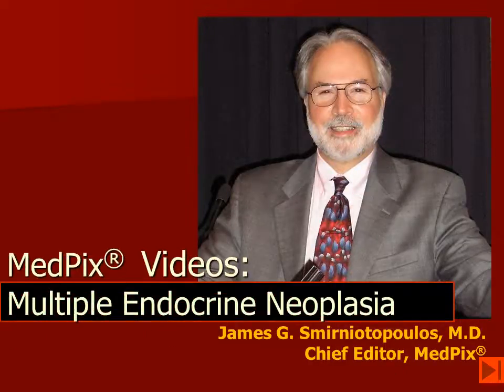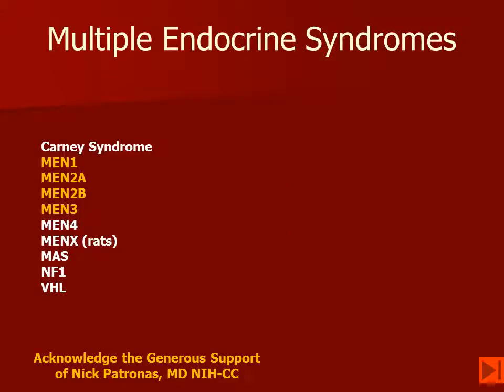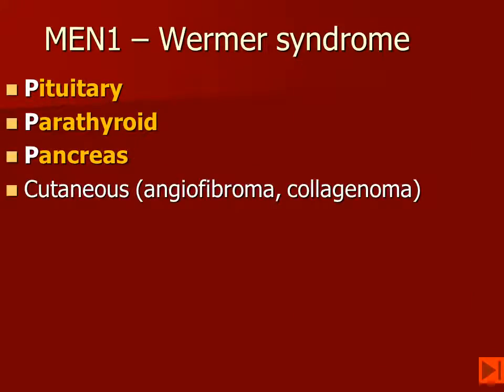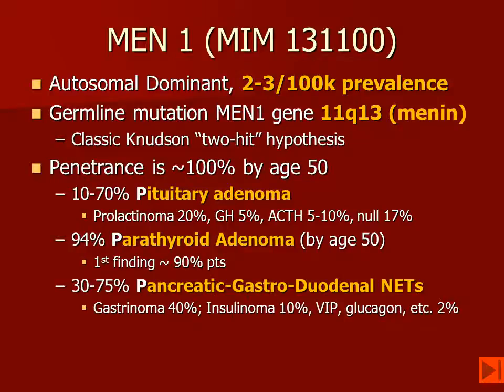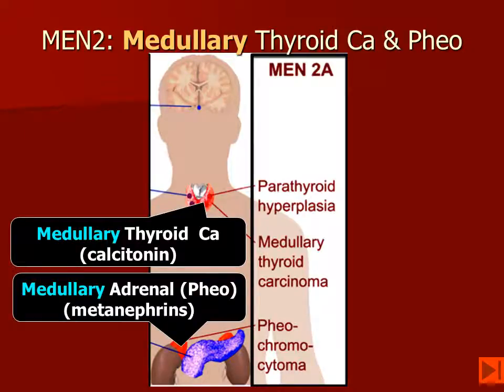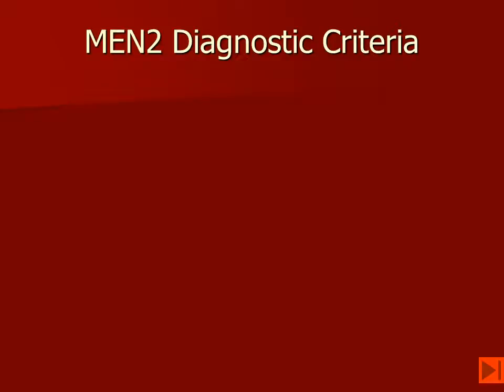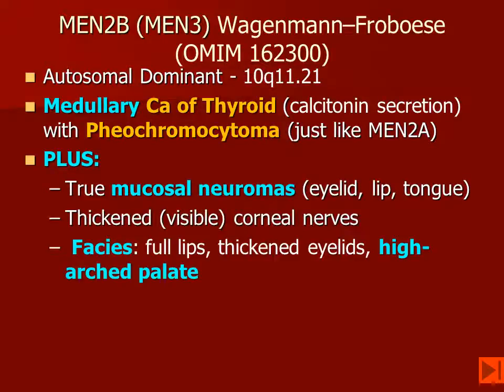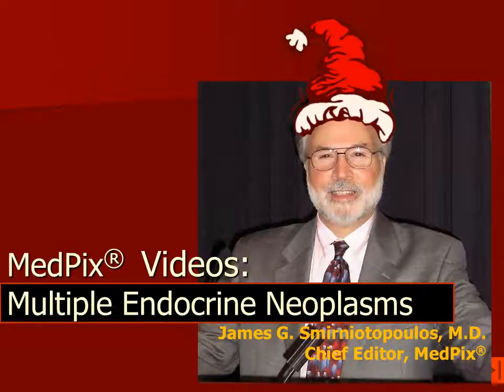MEN Syndromes Part 1:What are They?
Multiple endocrine neoplasia (MEN) syndromes are inherited disorders - most are autosomal dominant and/or germline mutations.  The most common and best understood are MEN1 (Wermer), MEN2A (Sipple), MEN2B (Sipple plus), and Familial Medullary Thyroid Cancer (FMTC).  This short introduction provides a brief description and a mnemonic to help remember. Download the handout: